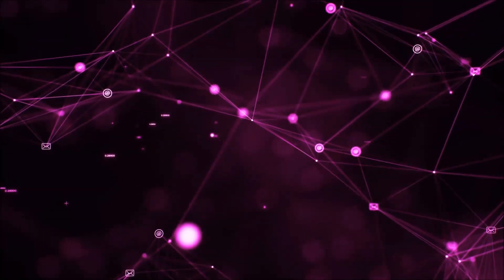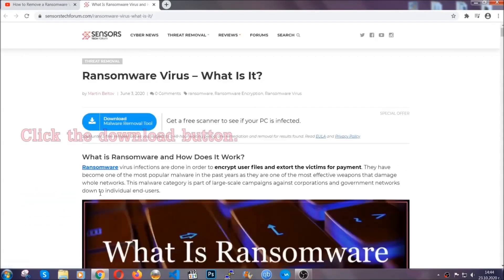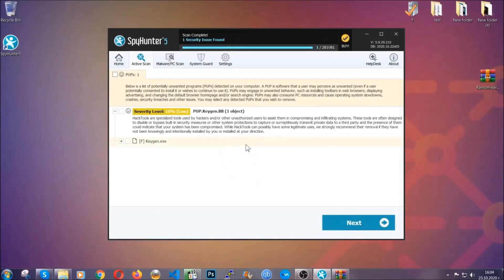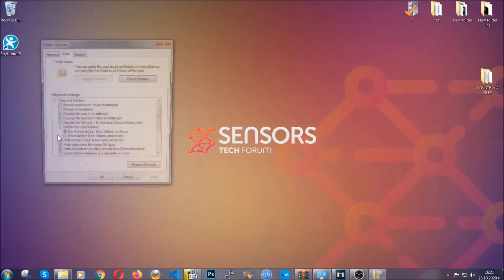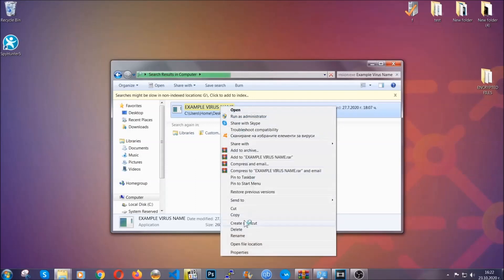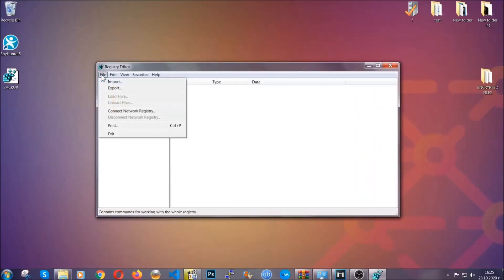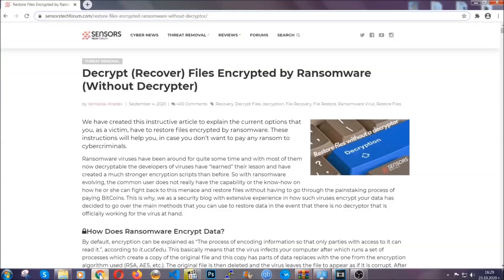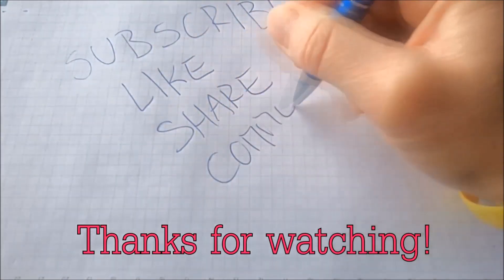MZQW Virus [.mzqw Files] - Remove & Decrypt Guide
00:00 Start
00:50 Automatic Removal
02:00 Manual Removal
05:13 File Recovery